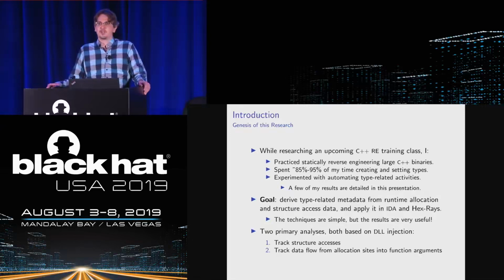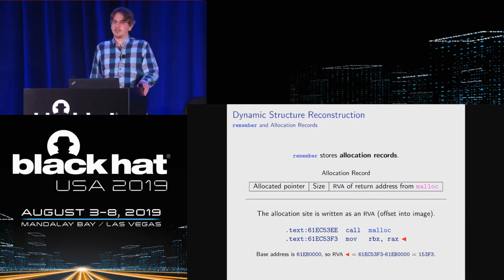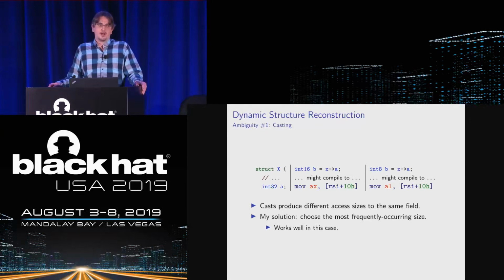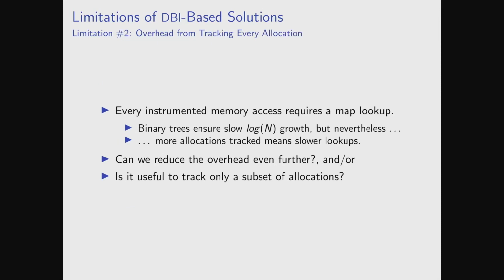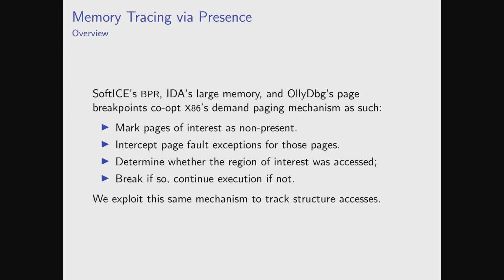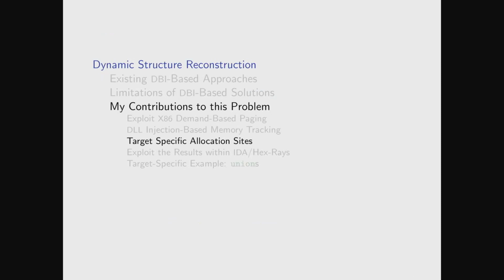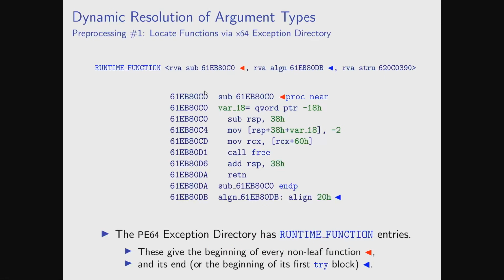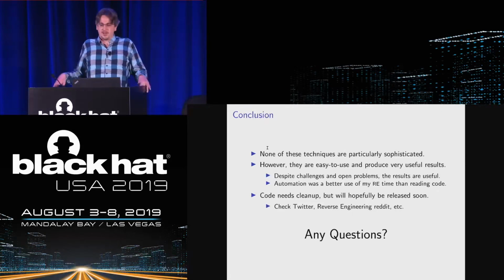Automation Techniques in C++ Reverse Engineering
Rolf Rolles  |  Founder, Möbius Strip Reverse Engineering
Location:  Lagoon JKL
Date: Thursday, August 8 | 2:30pm-3:20pm
Format: 50-Minute Briefings
Track:  Reverse Engineering

This presentation will discuss several generic, automated dynamic analysis techniques based on DLL injection for type analysis while reverse engineering C++ code. We focus on discovering the locations where structures are used within a C++ program throughout execution, as well as determining the types of function arguments. The data that we collect can also provide insight on inheritance and composition relationships, as well as subtype inference. Source code will be made available, including the injected DLLs and data visualization plugins for IDA and Hex-Rays.